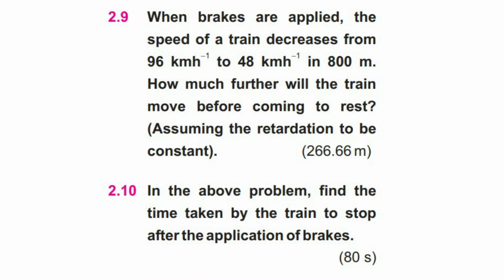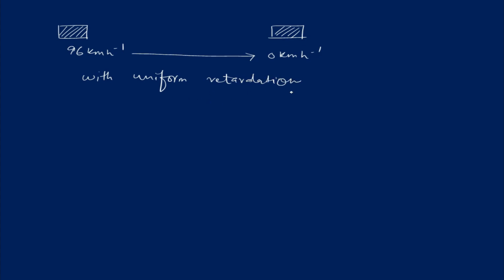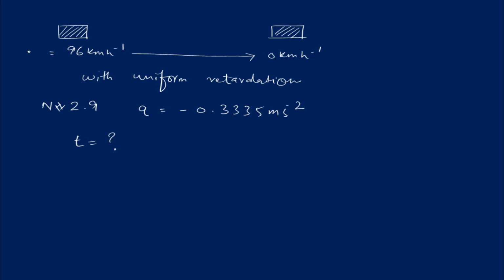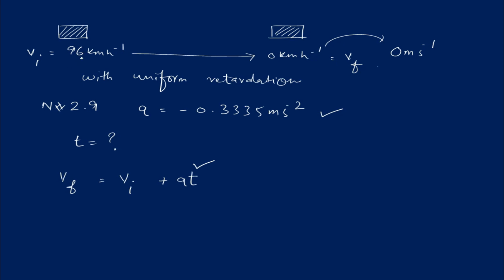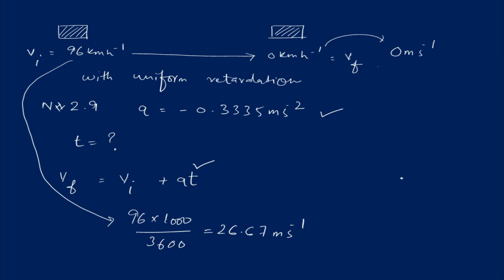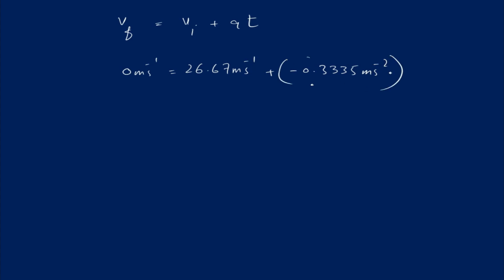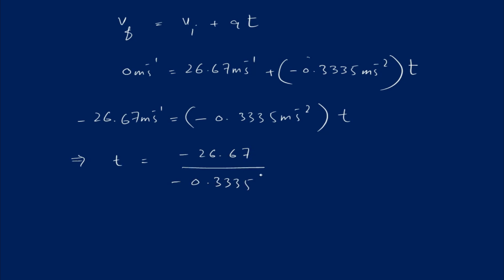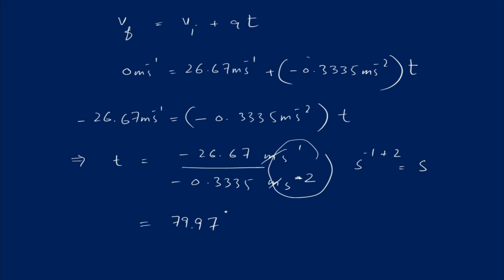Physics Numericals 2.10 (Kinematics 9th Class)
00:00 - Introduction
0:07 - Numerical Statement
0:25 - Scenario Understanding & Given Data
1:49 - Finding Time
4:15 - End Credit